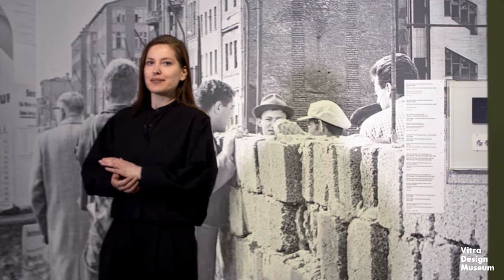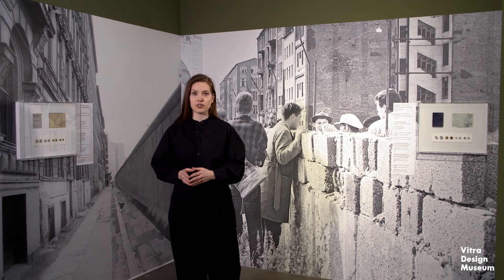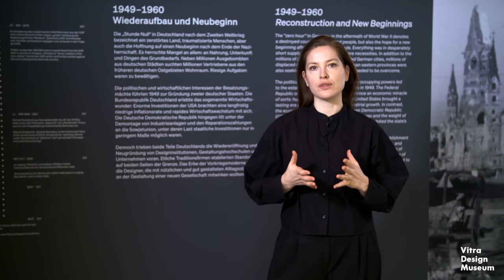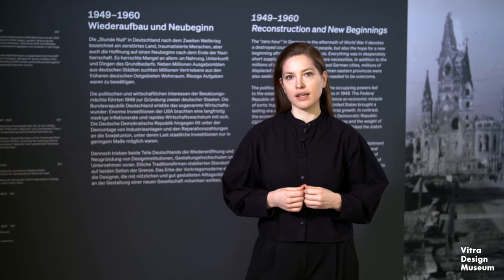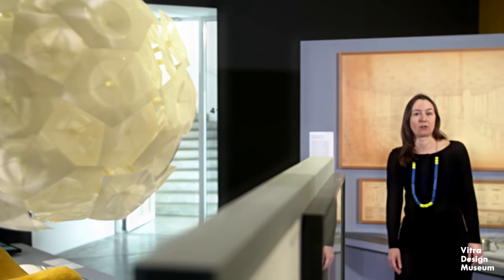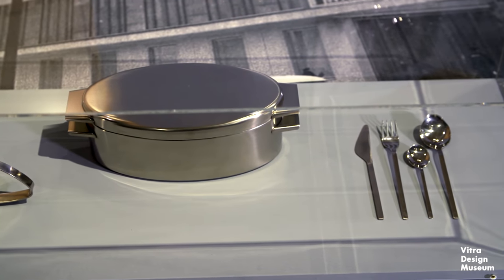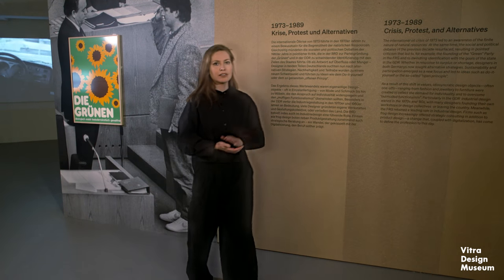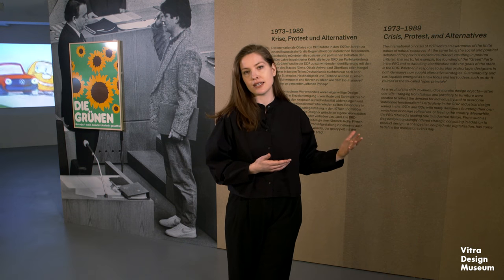Digital Tour “German Design 1949–1989: Two Countries, One History”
Guided tour through the exhibition “German Design 1949–1989” with curators Erika Pinner, Vitra Design Museum and Klára Němečková, Kunstgewerbemuseum, Staatliche Kunstsammlungen Dresden.

German Design 1949–1989: Two Countries, One History
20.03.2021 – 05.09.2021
Vitra Design Museum

An exhibition by the Vitra Design Museum, the Kunstgewerbemuseum, Staatliche Kunstsammlungen Dresden, and the Wüstenrot Foundation.

Film and editing:
Marek Iwicki